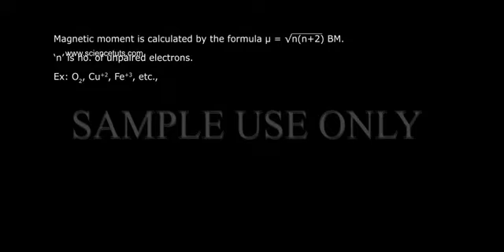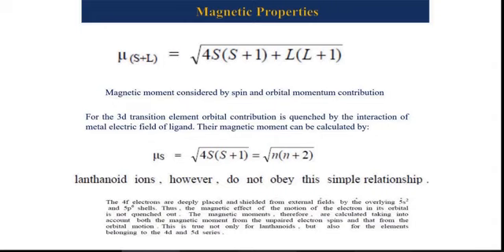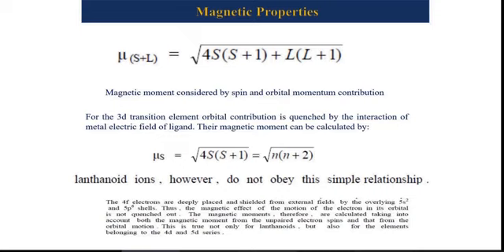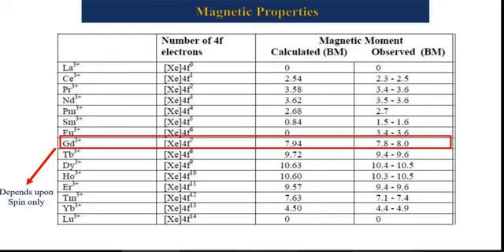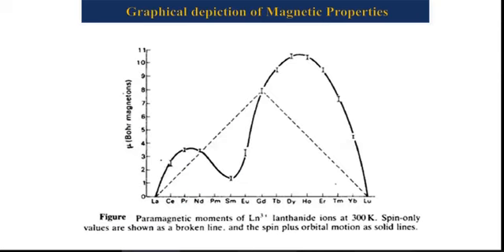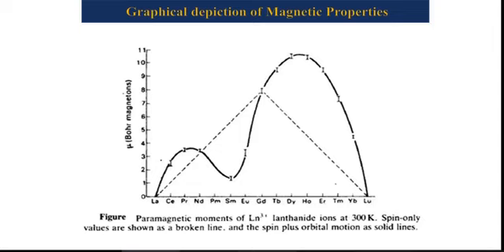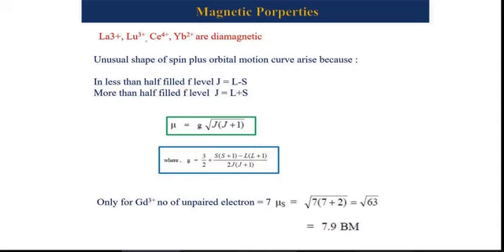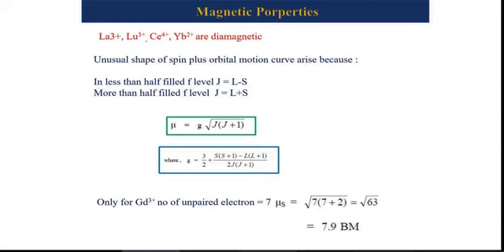MAGNETIC PROPERTIES of Lanthnaides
This video covers the magntic proeprties of lanthnides, abruption in their values and reason